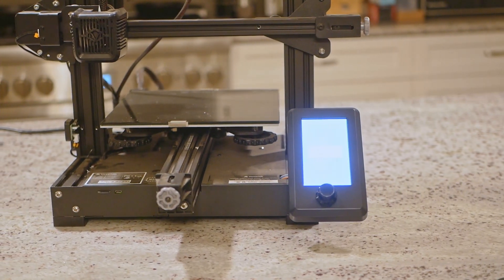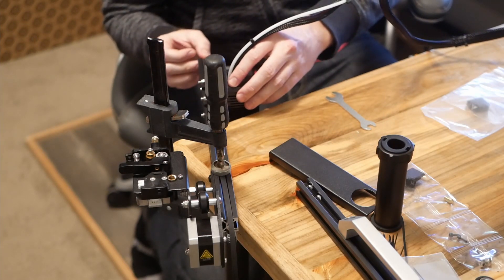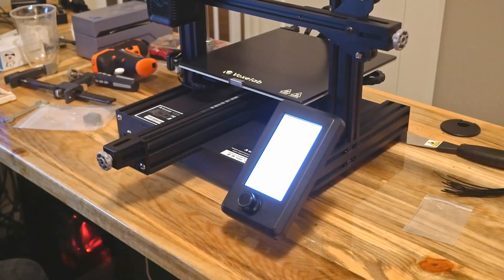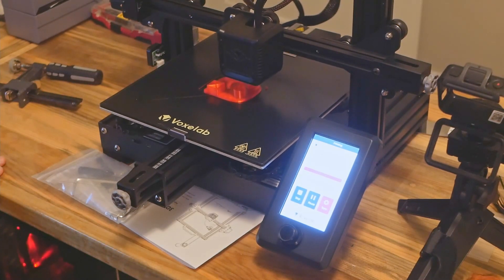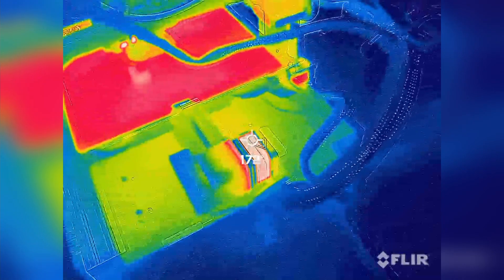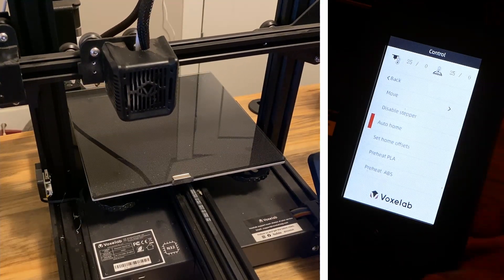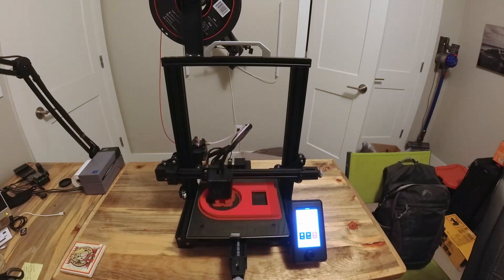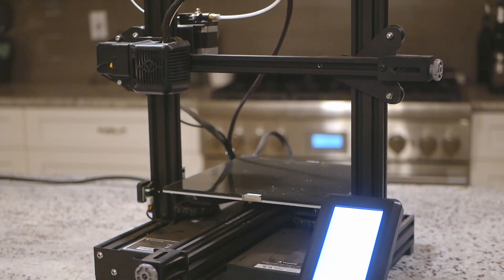Is the Voxelab Aquila X2 the Best VALUE 3D Printer Available?